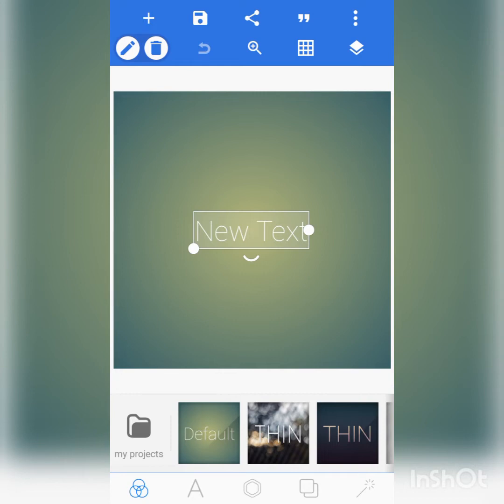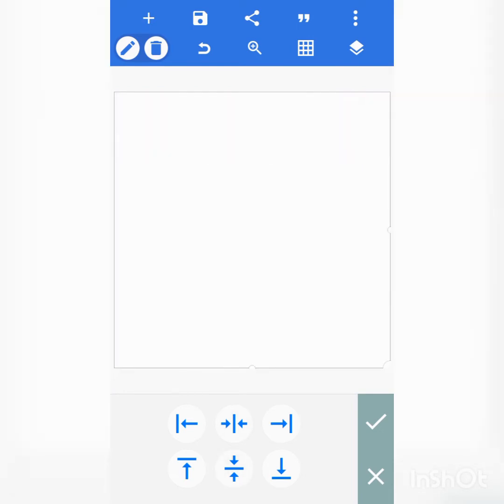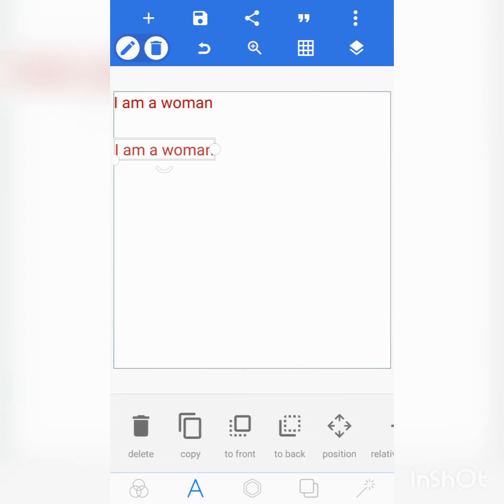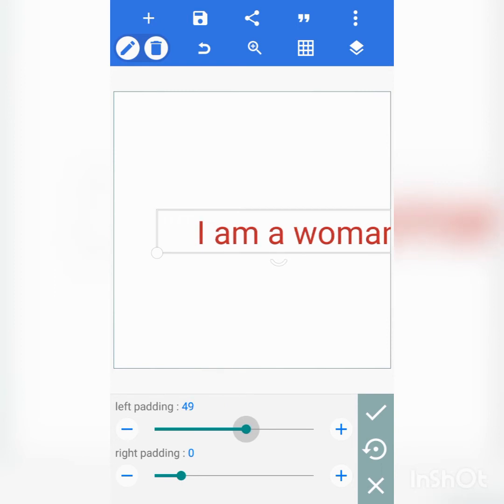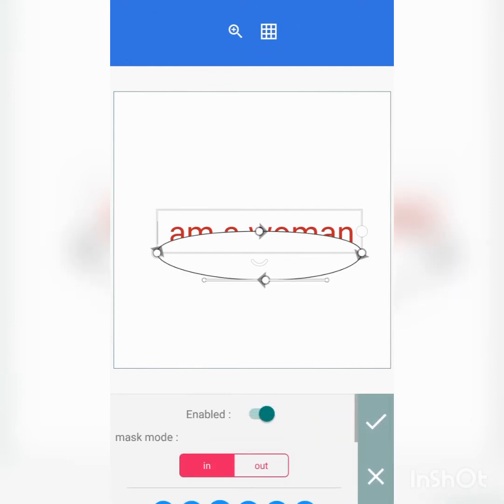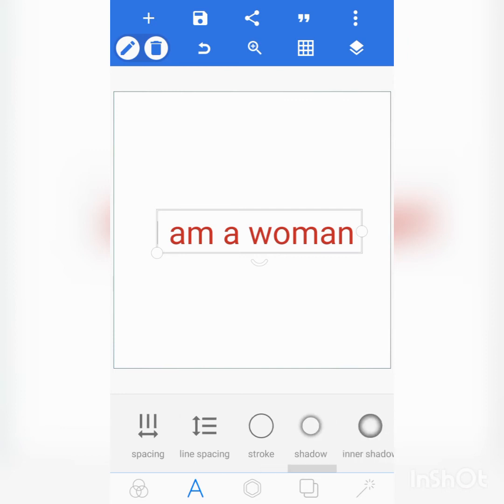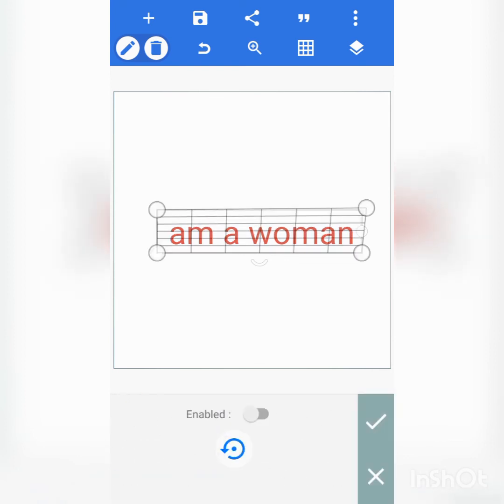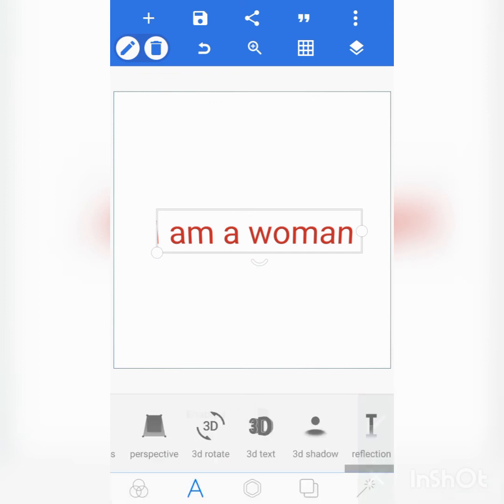Exploring The Features Of The Pixellab App pt 1